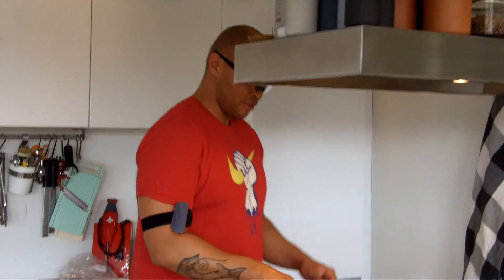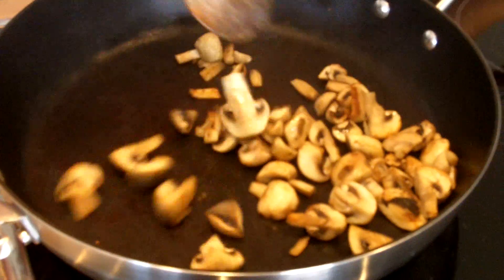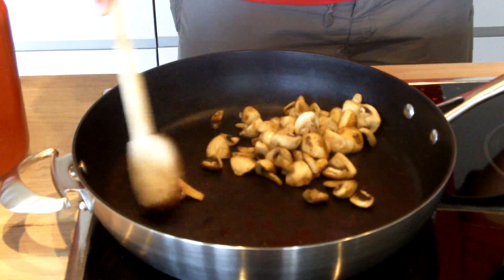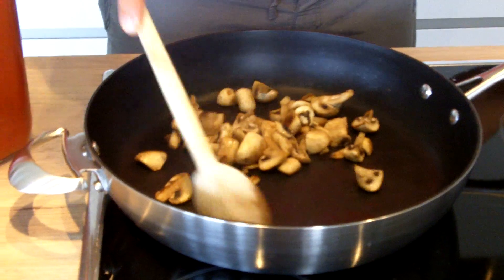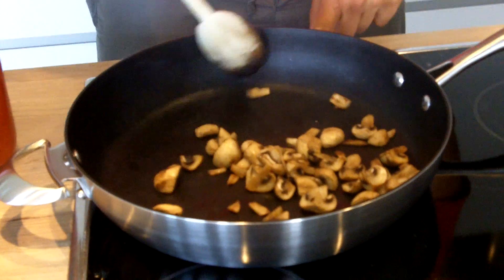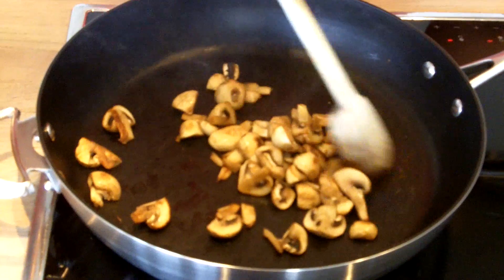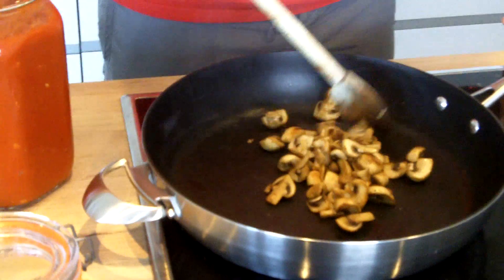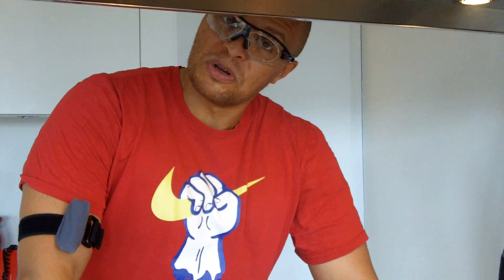Dry-fried Mushrooms As A Source of Umami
Dry-fried mushrooms as a source of the flavour umami. For the "Supplementation and Whole Food Nutrition" course in The Master of Science In Nutrition and Functional Medicine at UWS.